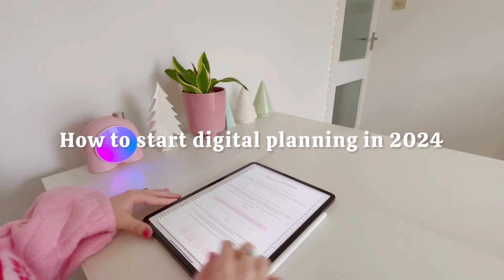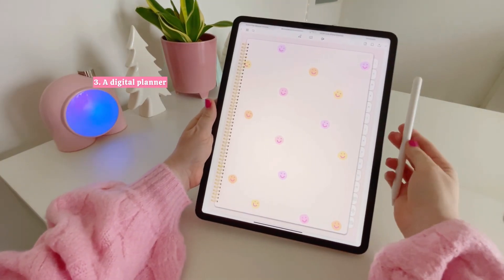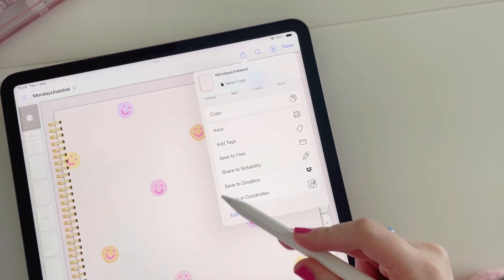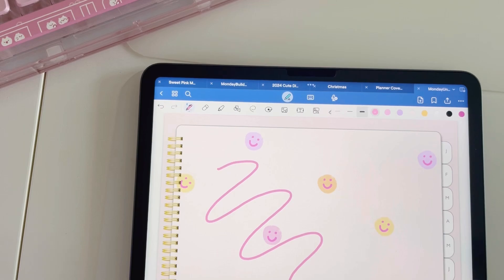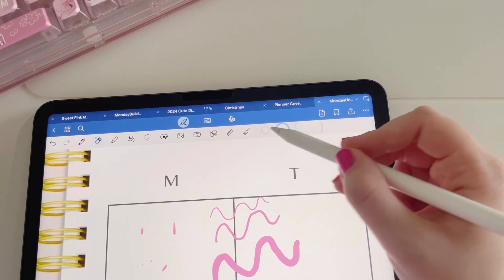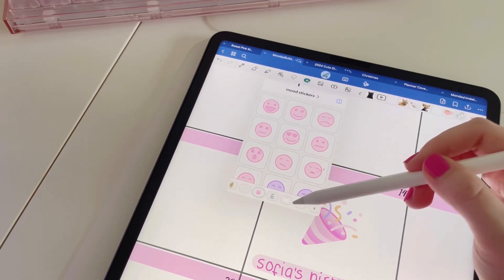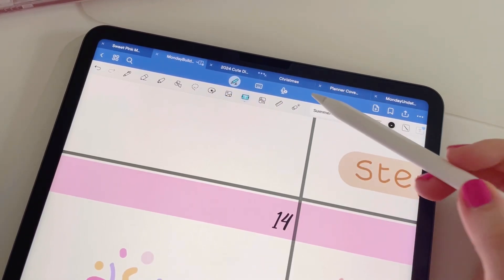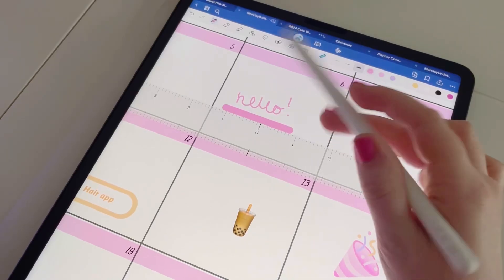How to Start Digital Planning in 2024 : A Beginner’s Guide & Goodnotes 6 Tutorial 📱✨💗✏️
Hi friends!

Ready to dive into digital planning in 2024? Join me in this beginner friendly tutorial where I guide you through the essentials of getting started digital planning using the Goodnotes 6 app! Let's make 2024  your most organised year yet! 🥳 📱 ✏️ 💖

Don't forget to drop any of your digital planning questions below & let me help you 🫶🏼✨

✩ I n  T h i s  V i d e o :
⁕ Digital Planner : 2024 Sweet Life Planner
⁕ Christmas Digital Stickers

✎ S h o p  M y  P l a n n e r s
⁕ Squirrelstudioco.etsy.com

✎ T i m e  S t a m p s :
0:00 intro
0:11 What is digital planning?
0:46 What you'll need to get started.
1:46 I've chosen my digital planner, now what?
2:08 Using your digital planner in the Goodnotes 6 app
2:36 Editing & viewing mode
3:08 Goodnotes basics - The toolbar
3:11 The pen tool
4:19 The eraser tool
4:50 The highlighter tool
4:59 The shapes tool
5:07 The lasso tool
5:43 The elements tool
6:30 The image tool
7:09 The text tool
7:36 The magnifying tool
7:58 The ruler tool